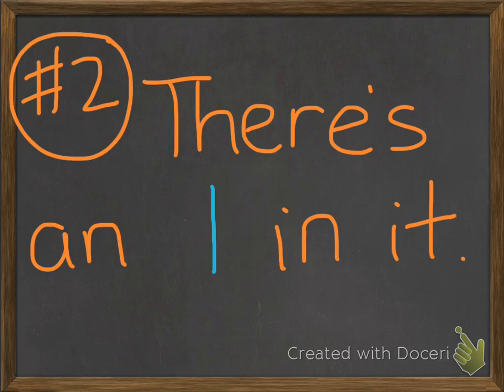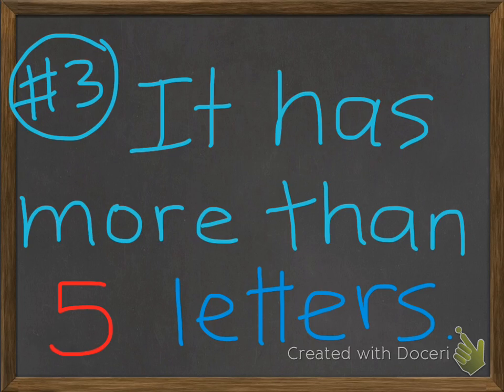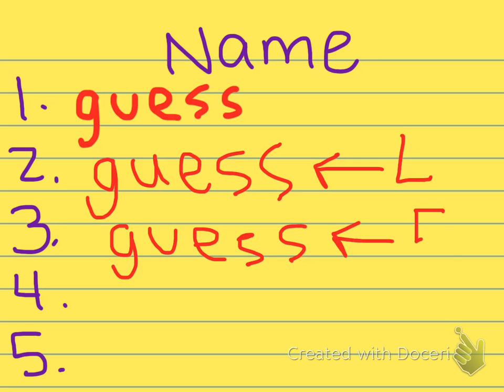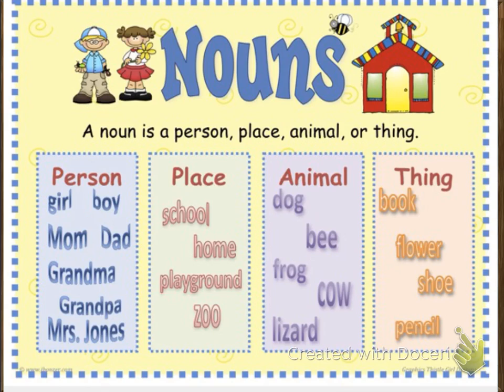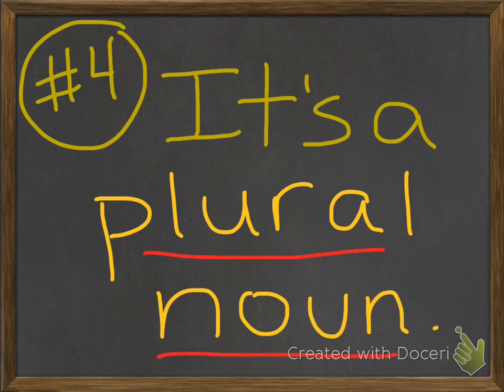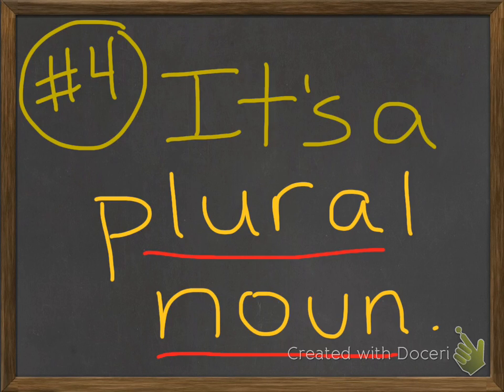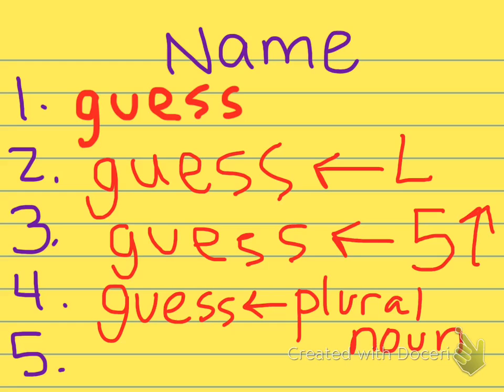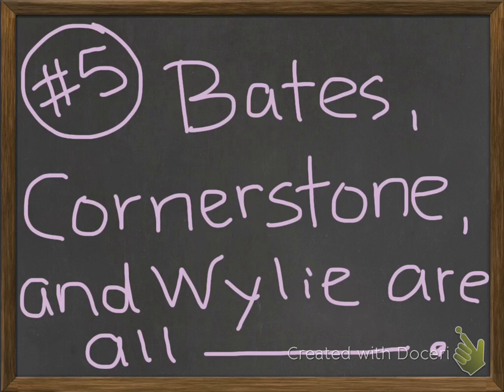Mrs. Boynton's Word Wall lesson 16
We play Be A Mind Reader.